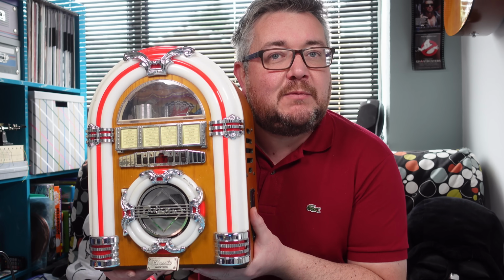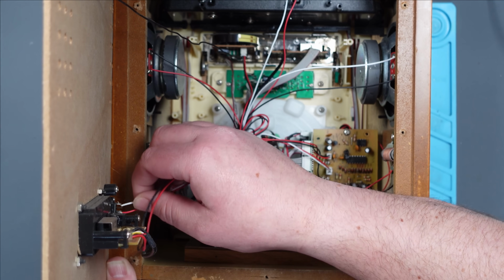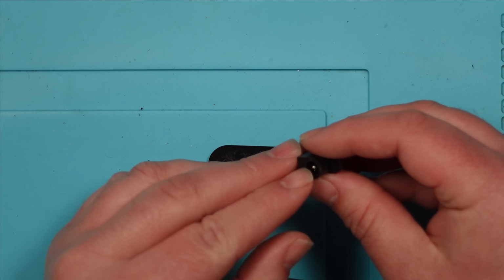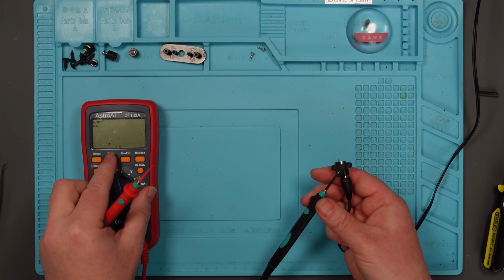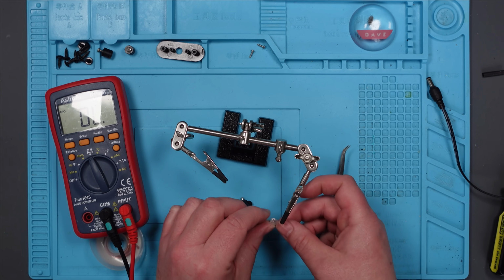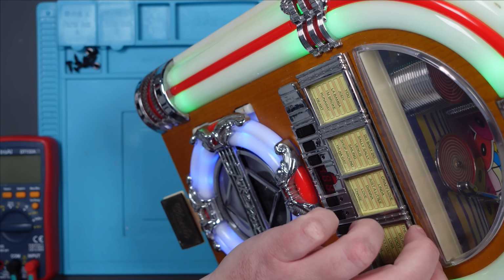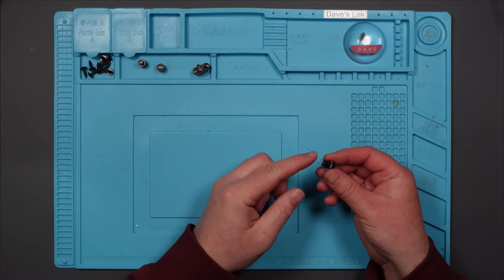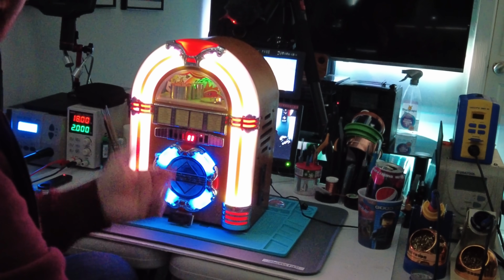I Paid £26 for a FAULTY Mini JUKEBOX on eBay | Let's Try and FIX It!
I picked up this lovely looking Steepletone Classic Rock Mini Juke Box on eBay, for some reason, and it has no power.

Let's try and get it back up and running again!

Steve

The magic things I use to break stuff;
My soldering iron
My hot air station
My microscope
My desoldering gun that goes "moo"
My multimeter
My thermal cam

Filming equipment;
My cameras
My microphone
My VO mic